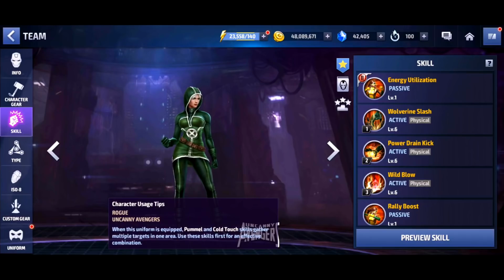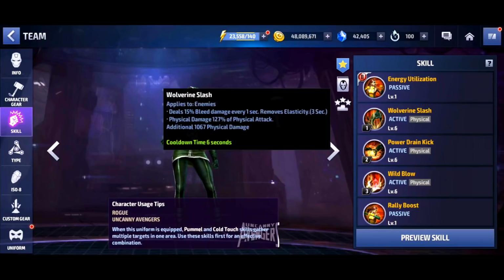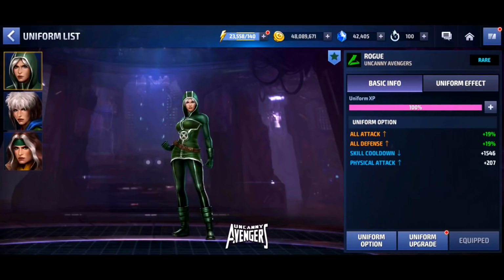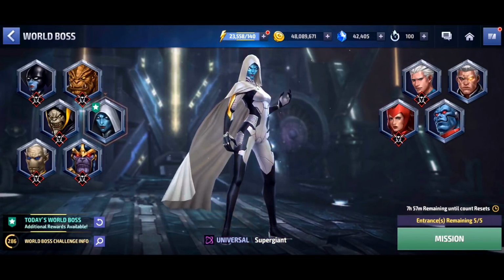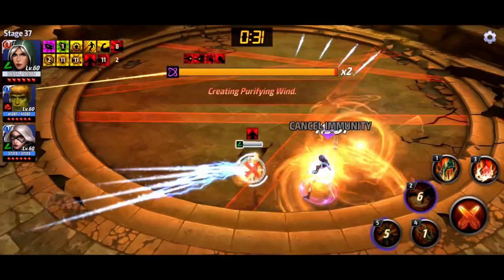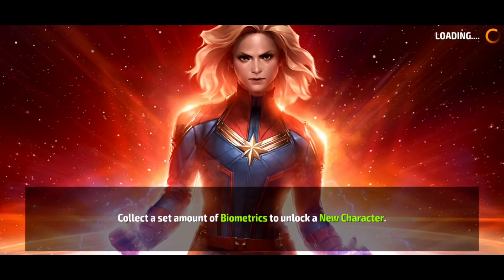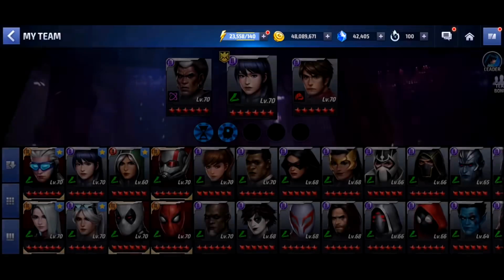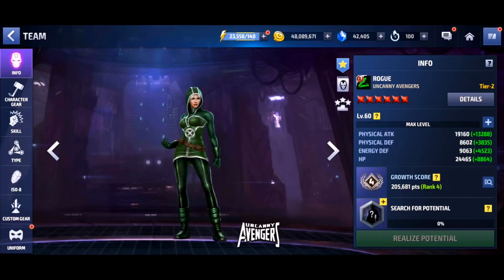ROGUE FIRST LOOK 👉 UNCANNY AVENGERS | Marvel Future Fight